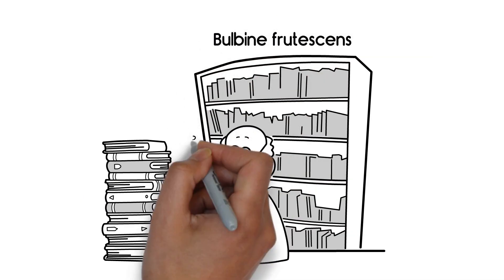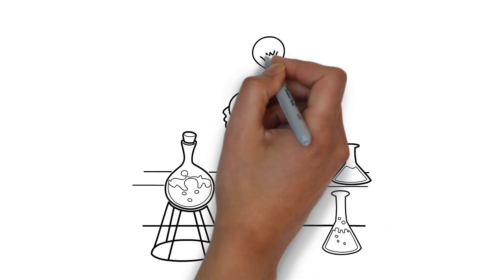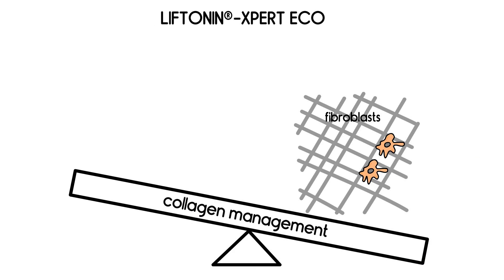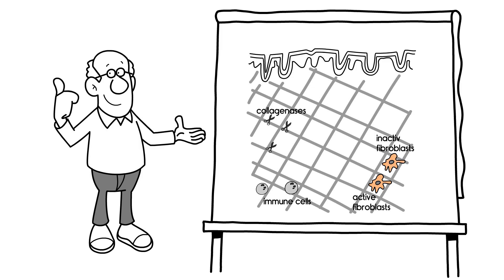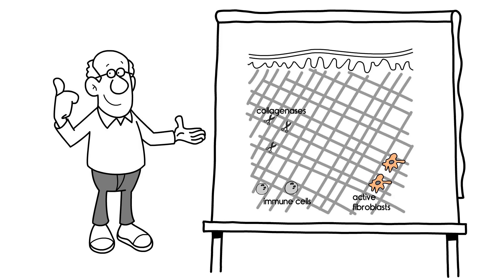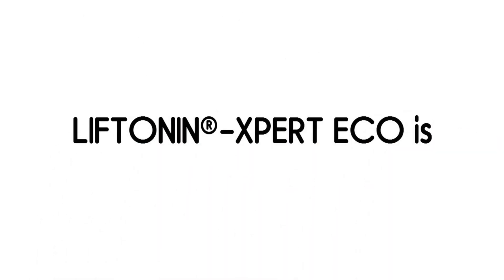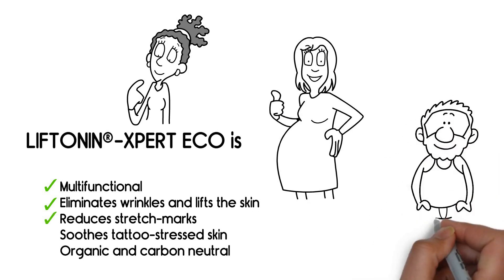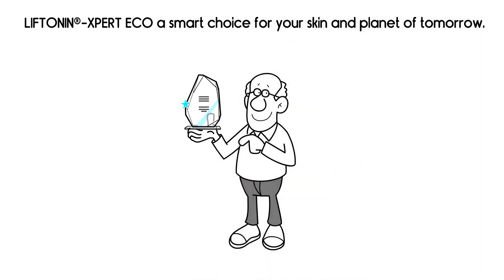Erklärvideo Rahn LIFTONIN® XPERT ECO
Möchten Sie, dass Ihre Kunden Ihr Produkt oder Dienstleistung sofort verstehen? Oder mӧchten Sie Ihr Unternehmen vorstellen? Mit einem Erklӓrvideo ist dies ganz einfach. Kontaktieren Sie uns, wir beraten Sie gerne.